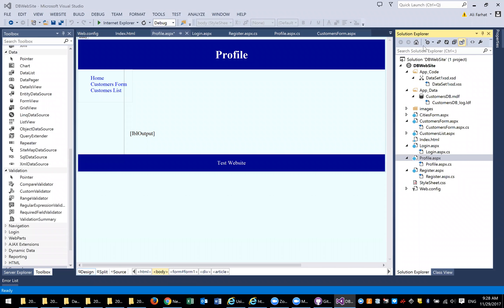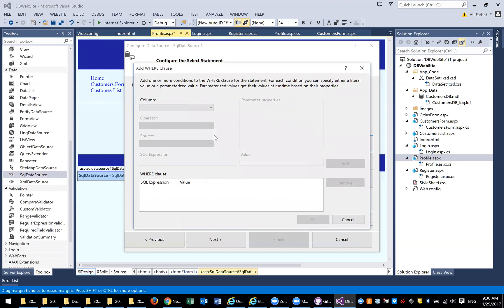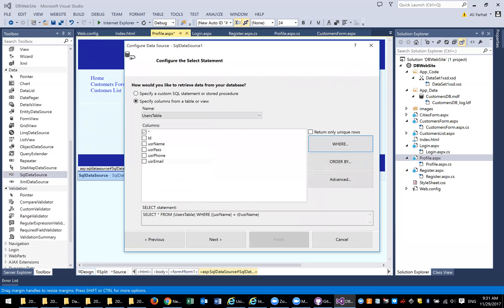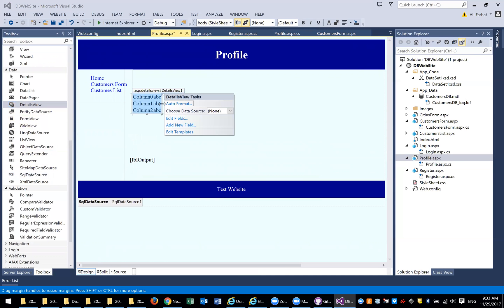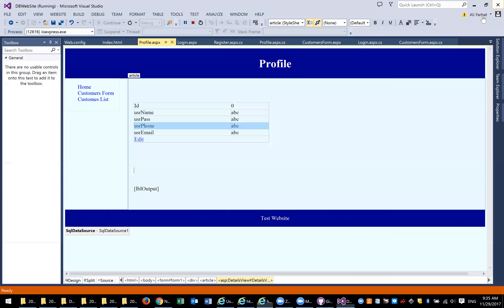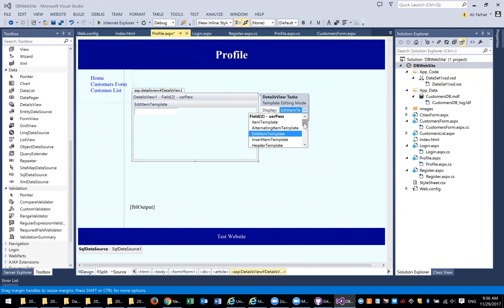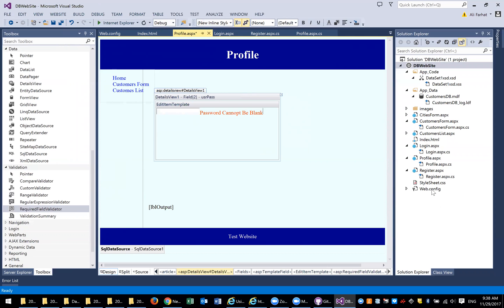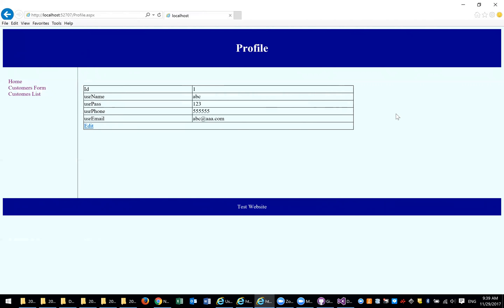Using Database in a ASP.Net website Edit Profile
This video is a continuation to the previous video.  In here I show you how to use Dataset in an ASP .NET project to edit profile using Details View Control and Validate the fields using Validation Controls.